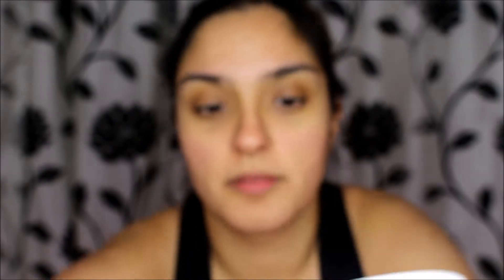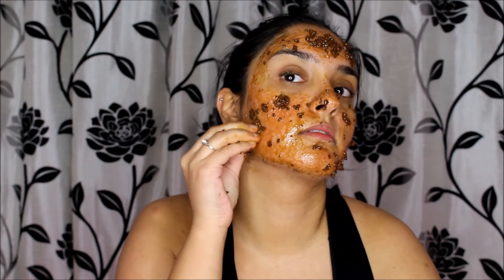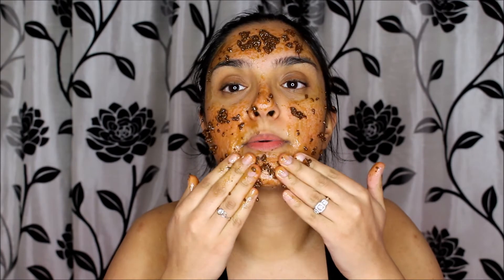Coffee & Honey Skin Tightening Face Mask | Beauty Hacks for Dull & Ageing Skin!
Hello Lovelies!! This is such an amazing face mask not only for tightening and firming your skin but also for brightening the skin!! I would highly recommend this Coffee & Honey Face Mask. Have a watch to see my results :)